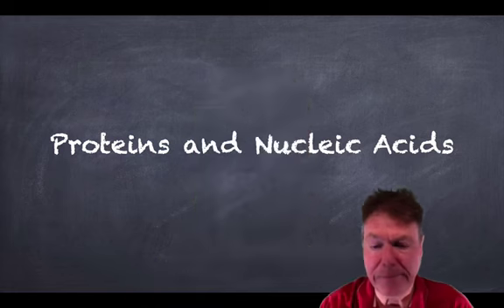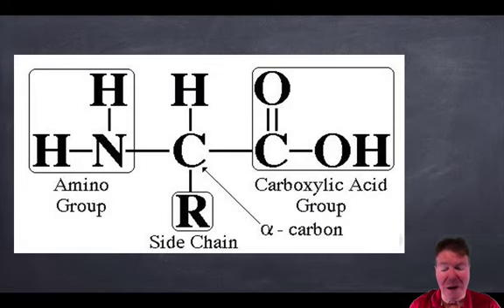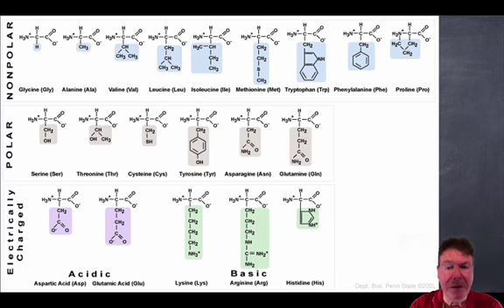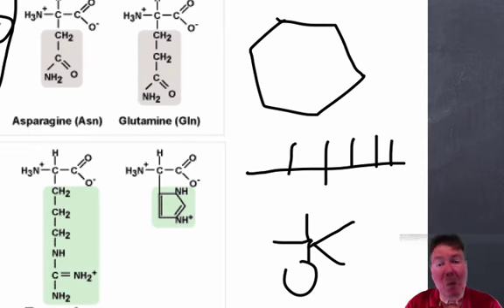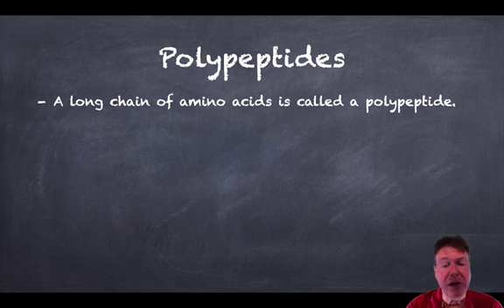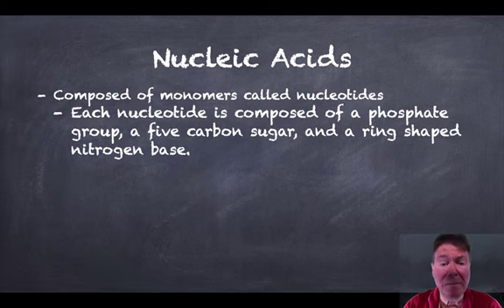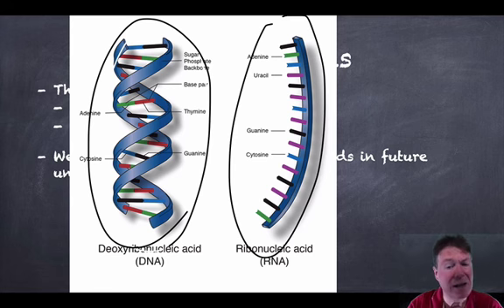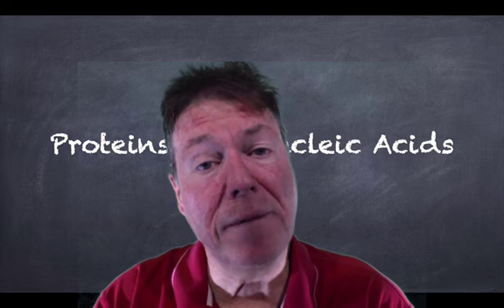Protein & NA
A very basic lecture on proteins & nucleic acids.